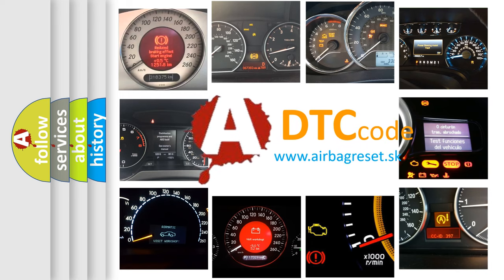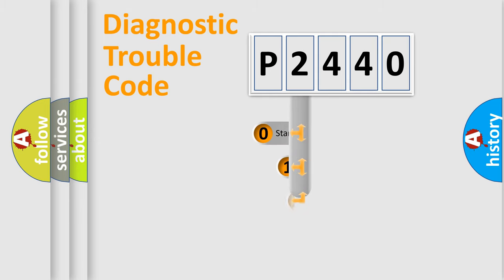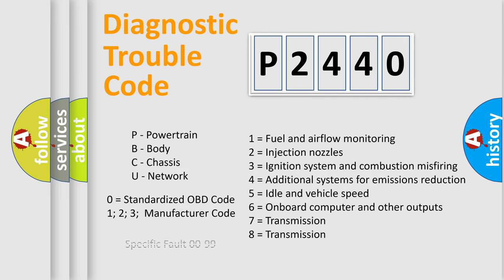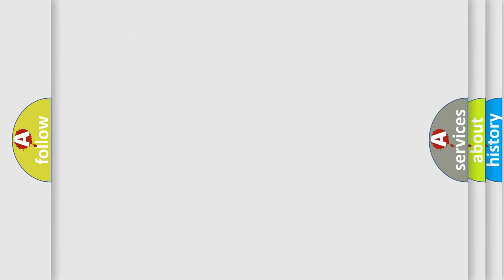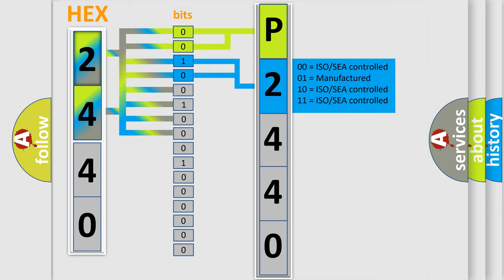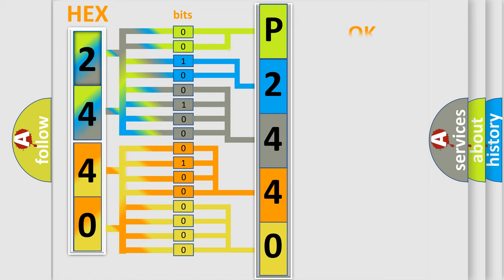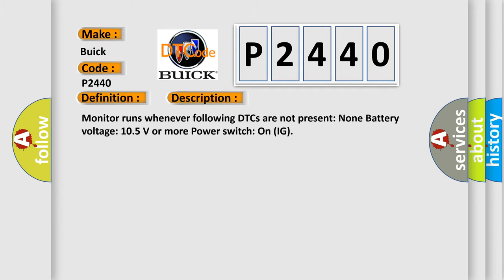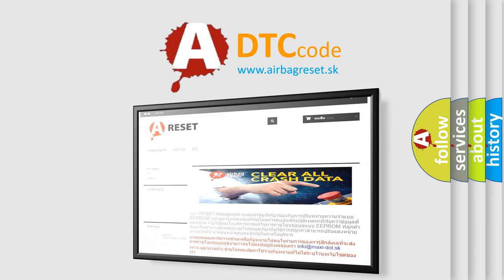DTC Buick P2440 Short Explanation